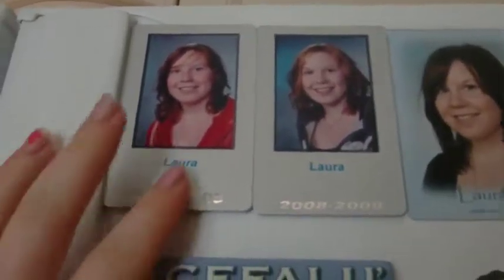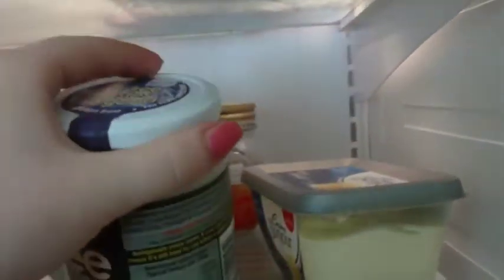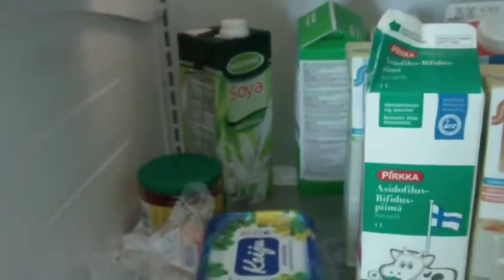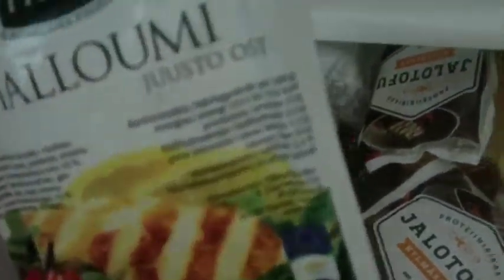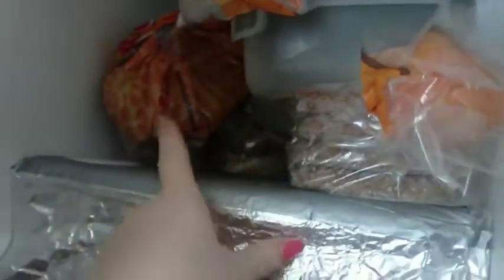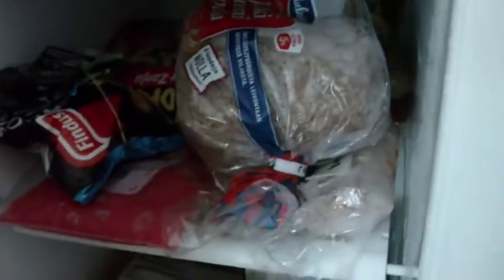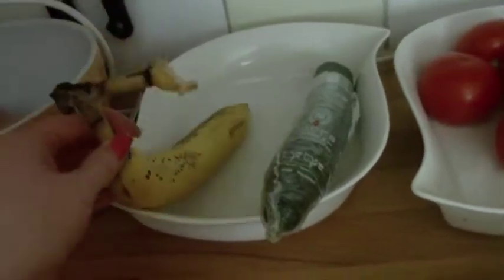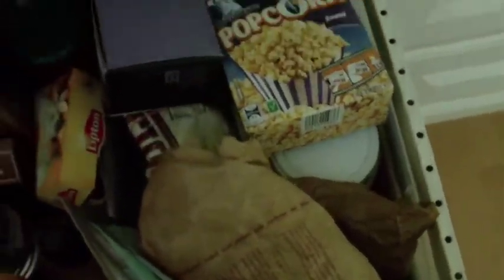What's in my Fridge? + What I EAT??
I show you what's inside my fridge and what other stuff I eat!!